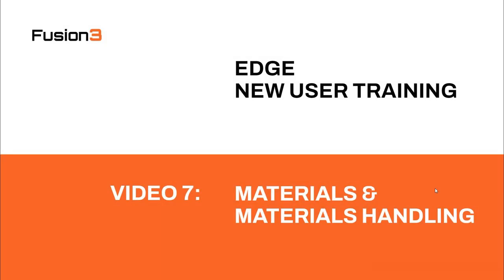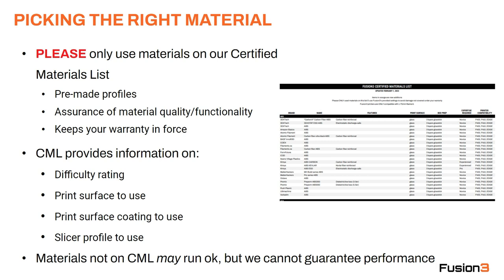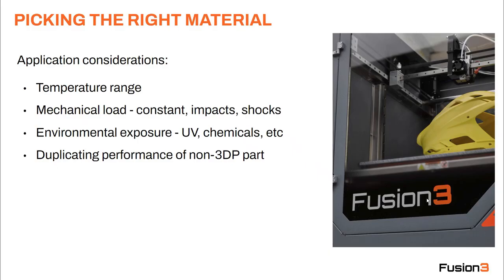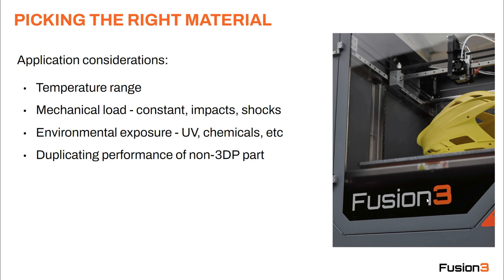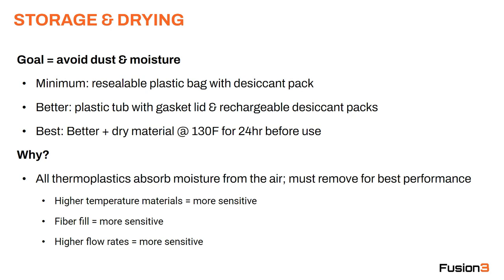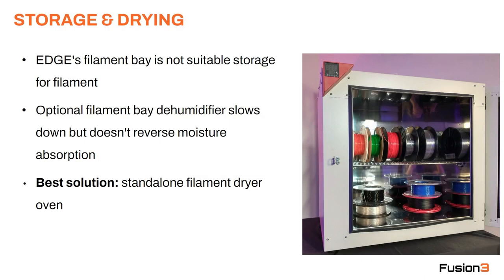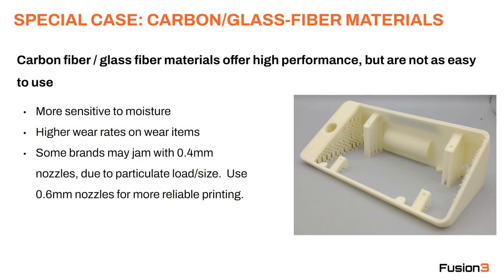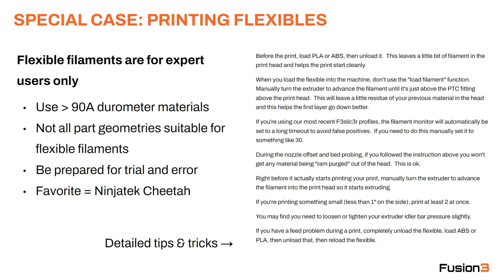Fusion3 EDGE New User Training - Video 7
The seventh video in our new user training series for the Fusion3 EDGE 3D printer.